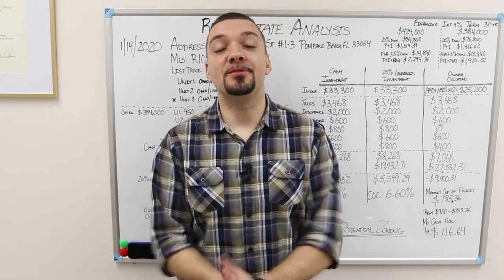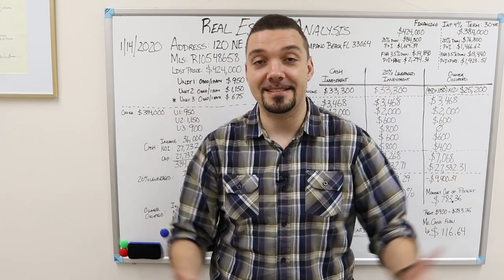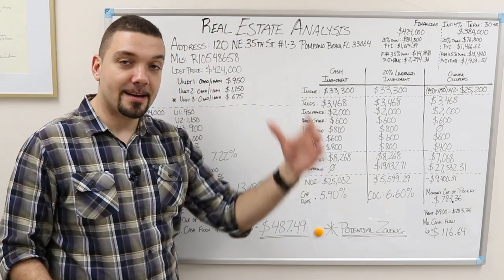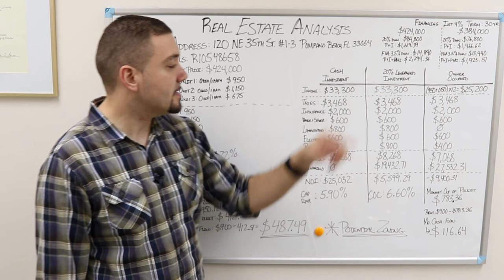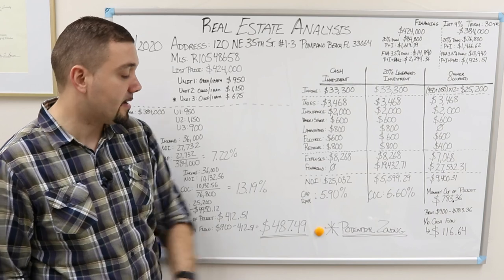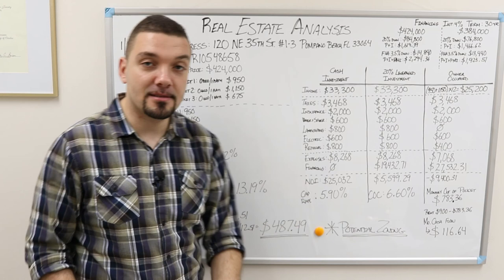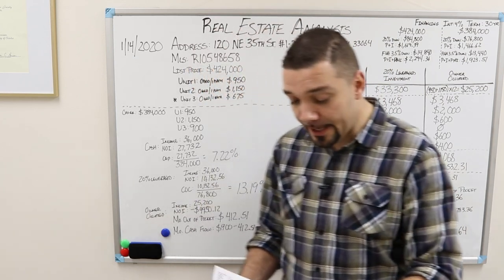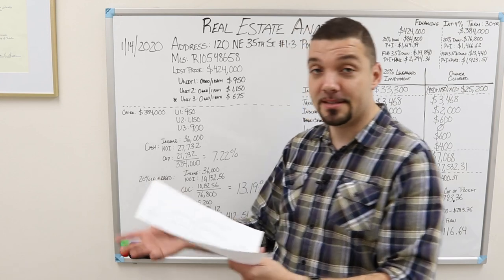Real Estate Multifamily Analysis 120 NE 35th Street Pompano Beach,FL 33060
Today we will continue analyzing real estate.  Many times the best way to learn something is to continuously be exposed to the information and practice with real life examples.  This is why I love real estate.  It’s something real and you can have real life examples, not just theory.

Today we will be analyzing a 3 unit property located at 120 NE 35th Street Pompano Beach Florida 33060

You can search all available market properties on the website of you choice or here is a direct link to my webpage where you can also see all present inventory

In this video I break down some basics on what I would  consider when analyzing this deal.  I break down options for FHA financing, conventional financing, as well as cash purchase.  The biggest shift in mindset here is to start thinking about your money working for you and your cash flow.

Are you ready for a challenge that will actually improve your life?  If so go and check out my 21 Day Independence Challenge (no email subscription necessary)

There are a lot of things that people can teach you, but who really teaches you about the secrets of credit?  If you want to learn more about credit and specifically how you can dispute items on your credit report, then check out

Many people want to earn more income but don’t know where to start.  Unfortunately, I can’t teach you a fast way to earn more income through Real Estate sales.  For this reason, I have decided to join a network marketing company because I see how people who truly want to change their income are able to do so with many opportunities available.  Unfortunately, the network marketing industry doesn’t always teach effective marketing techniques so for this reason I have created Legendary MLM.  The podcast and the website have resources that will allow you to succeed in any network marketing company, you don’t have to join mine.  Go and check it out

Want to learn more about how you can pay off any debt quickly without additional payments?  Check out Denzel’s YouTube channel where you can learn more about finances and how to use different methods to pay off debt and build wealth.  Go and check it out

No one should make any investment decision without first consulting his or her own financial advisor and conducting his or her own research and due diligence. To the maximum extent permitted by law, Maksim Cruz, his team, and affiliates disclaims any and all liability in the event any information, commentary, analysis, opinions, advice and/or recommendations prove to be inaccurate, incomplete or unreliable, or result in any investment or other losses.
Content contained on or made available through the website is not intended to and does not constitute legal advice or investment advice and no attorney-client relationship is formed. Your use of the information on the website or materials linked from the Web is at your own risk.